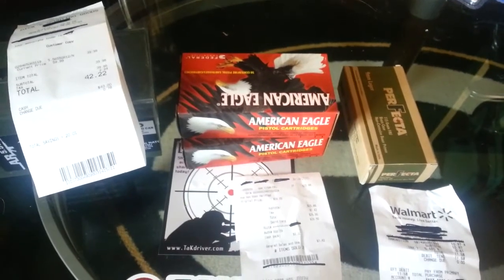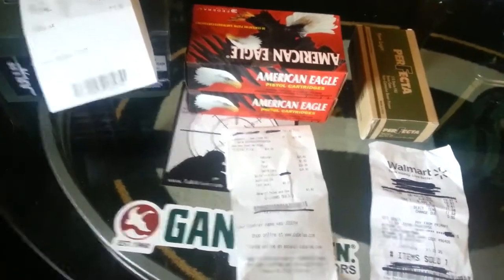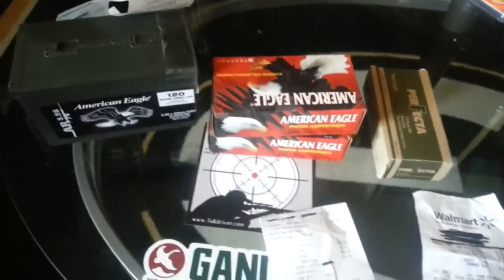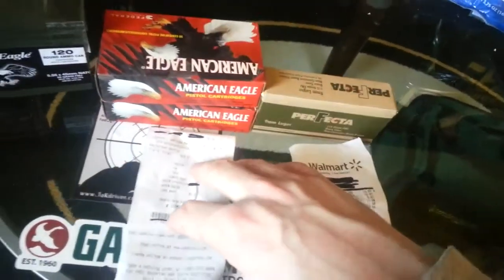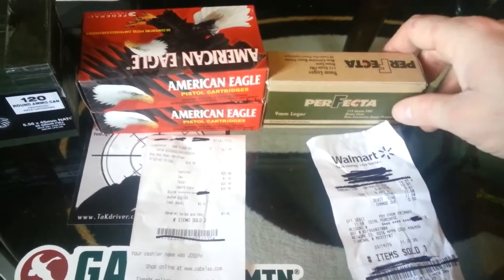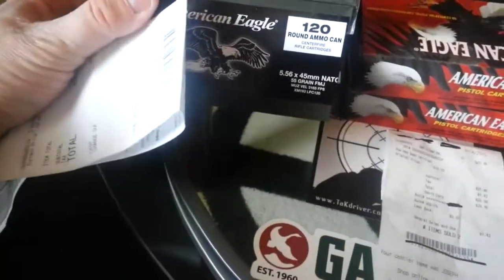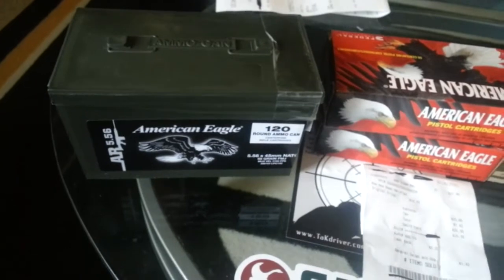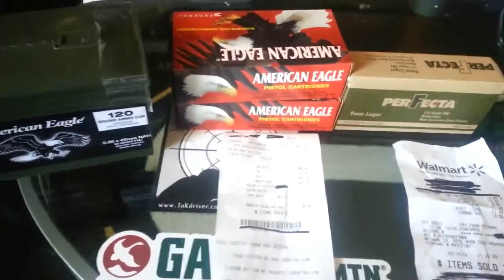Ammo sales around town